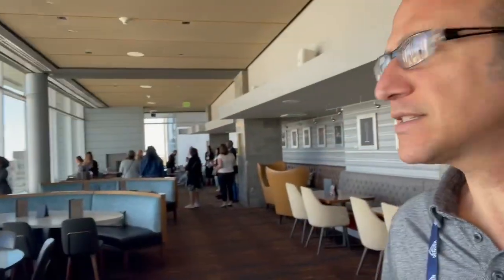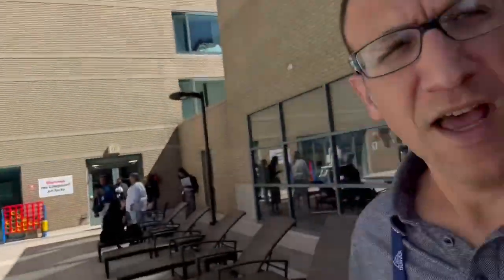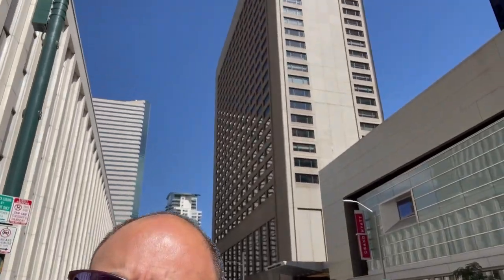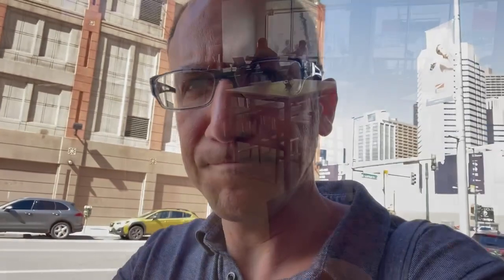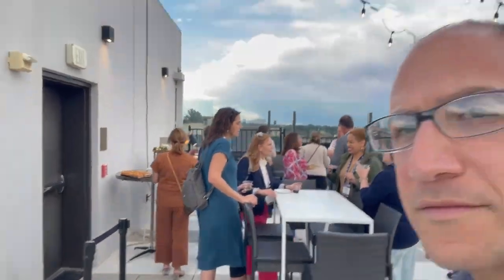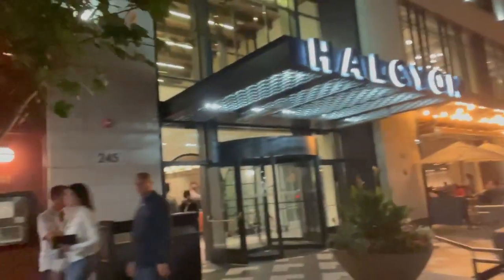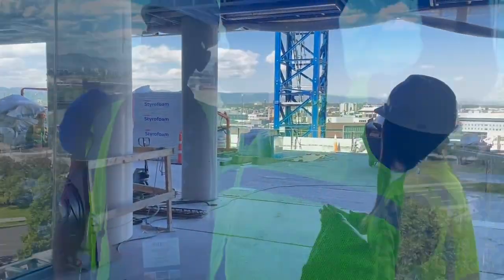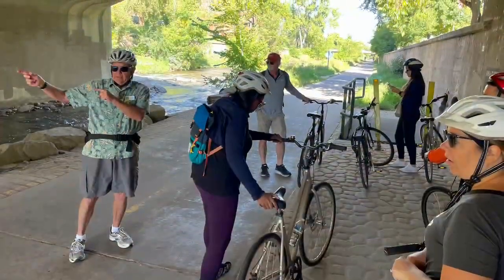HOTEL LOBBYISTS in Denver, CO (Sep '23)